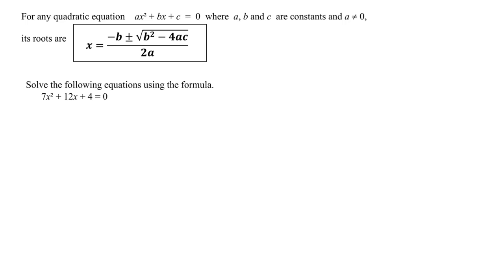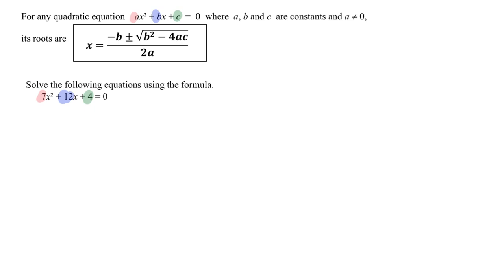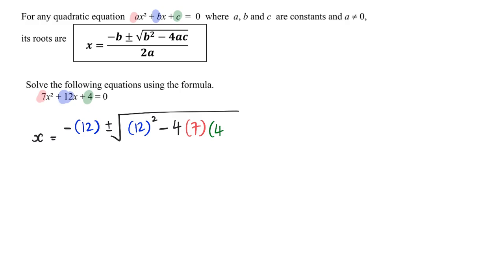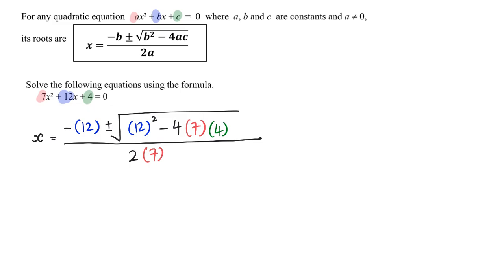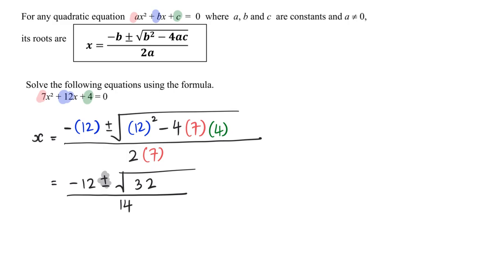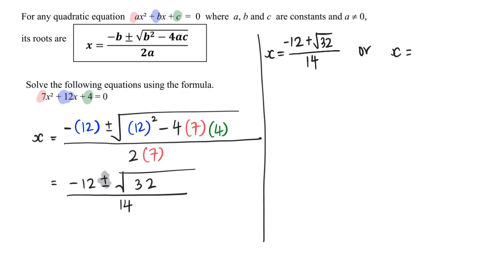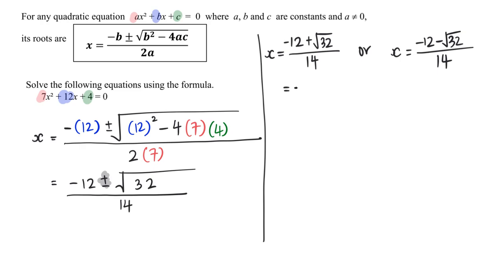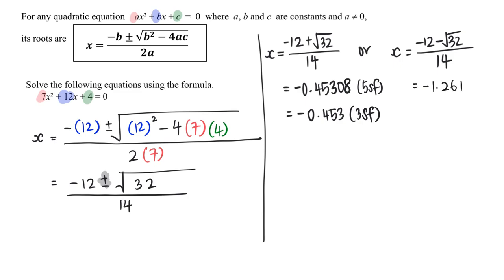Solving Quadratic Equations Using Formula